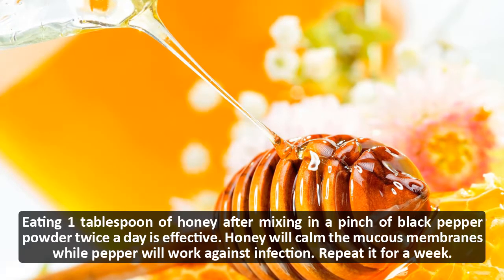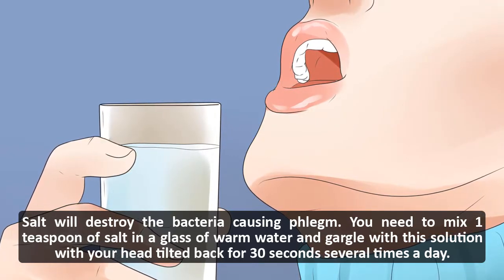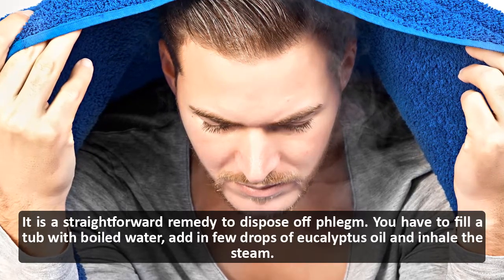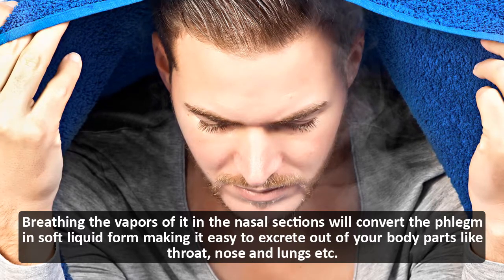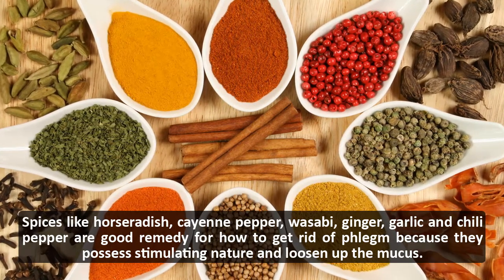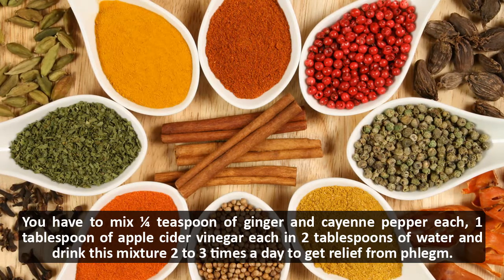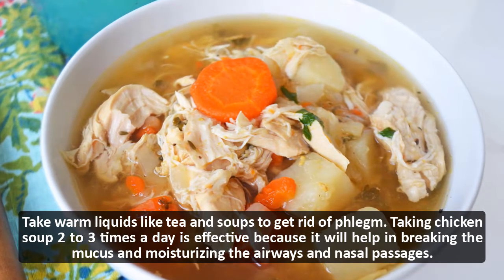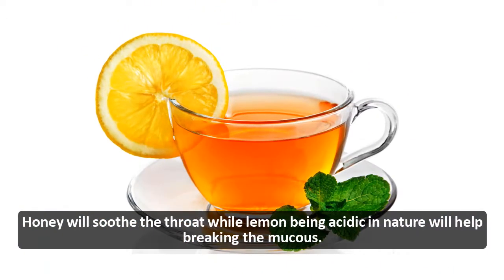Home Remedies To Get Rid Of Phlegm Overnight | Cure Phlegm In Throat Naturally